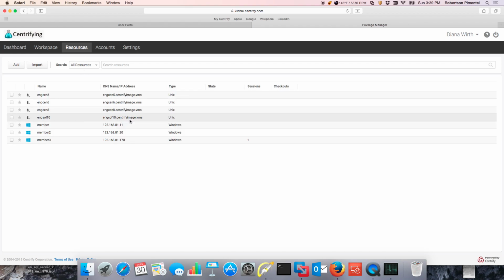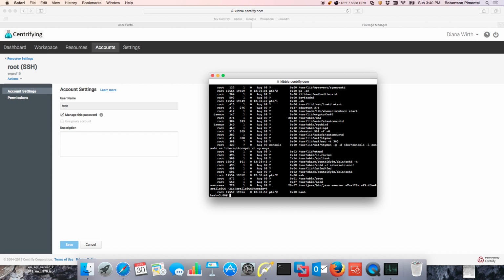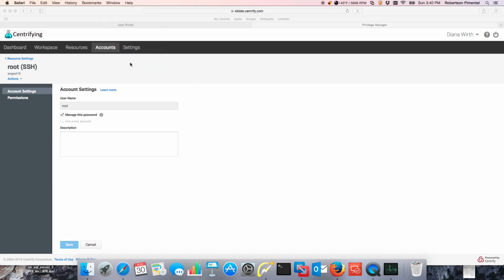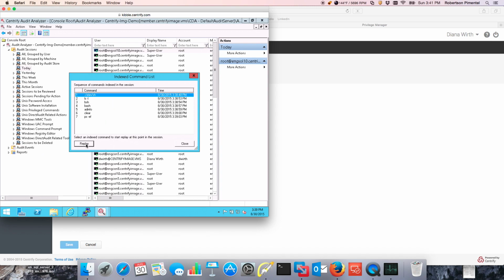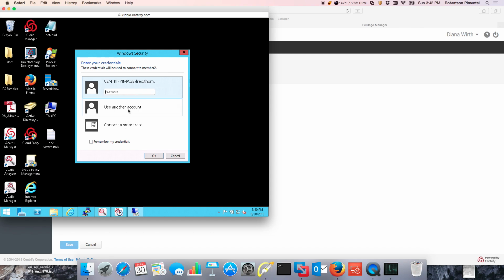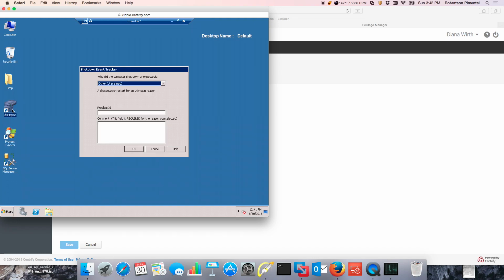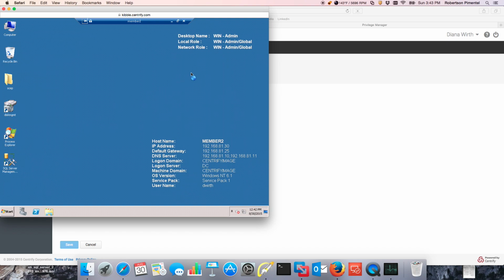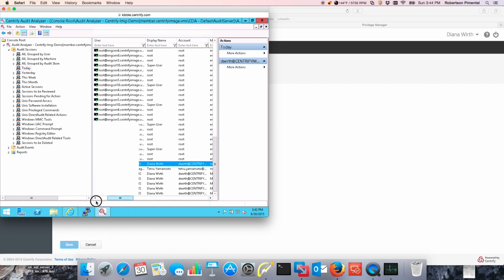Centrify Privilege Service - Overcoming the bypassing of Jumpboxes with CSS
In this scenario, we examine the inherent flaw of trying to audit sessions only via Jumpboxes.  With CPS you can leverage also Centrify On Prem and regardless of the user coming via the Jumpbox or accessing directly, users will be Audited.  DirectAudit licenses will be required for end-to-end auditing.